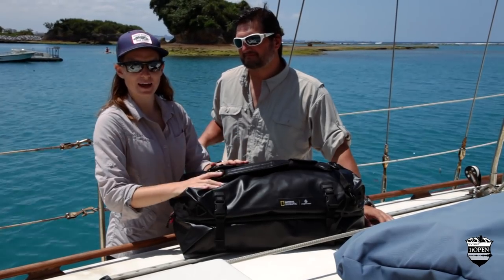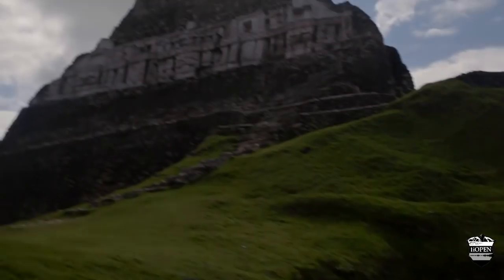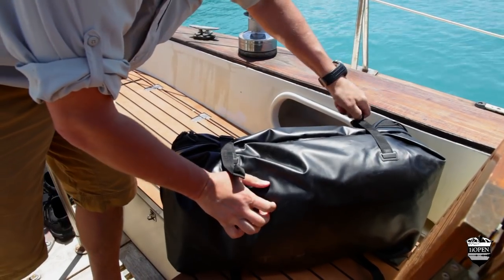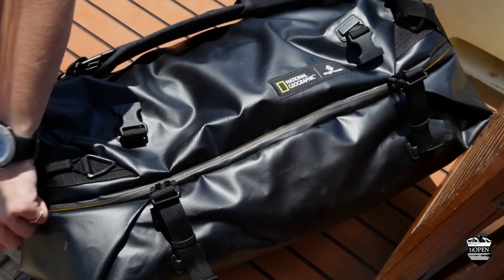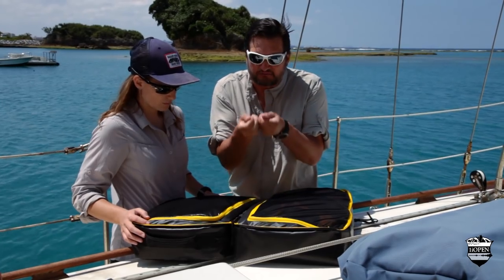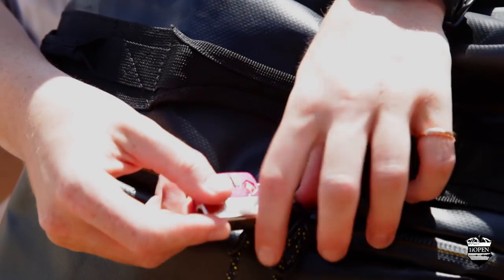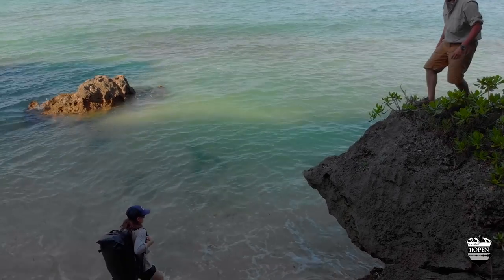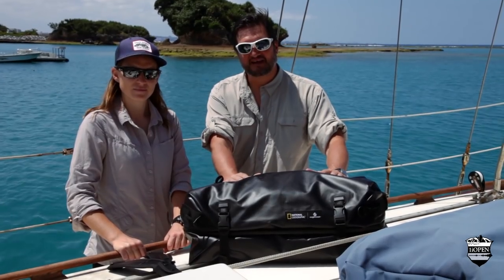National Geographic|Eagle Creek All Purpose Duffle 60L Bag Review [ Carryology :: 1iOpen ]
Renowned outdoor bag company Eagle Creek team up with the renowned outdoor adventurers club National Geographic to create a bag just for adventure filmmakers like Erik and Viv!

The partnership created the National Geographic Guide Series - more information and other productions can be found at this link:

Tweet @1iOpenLive